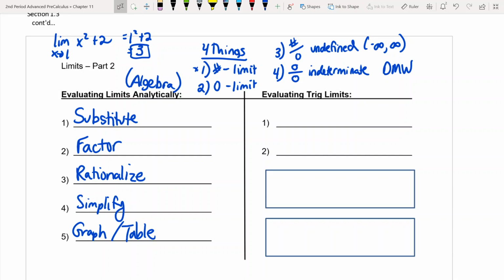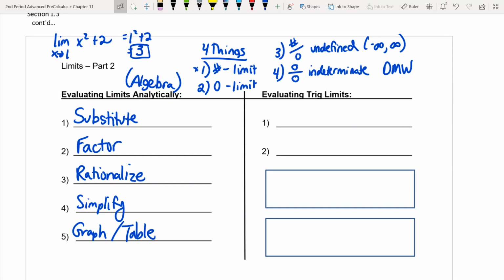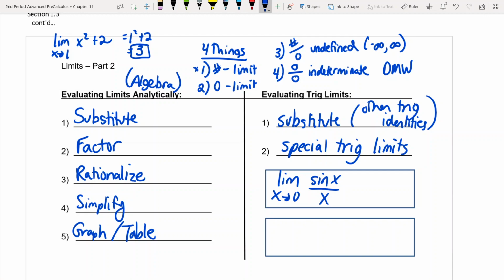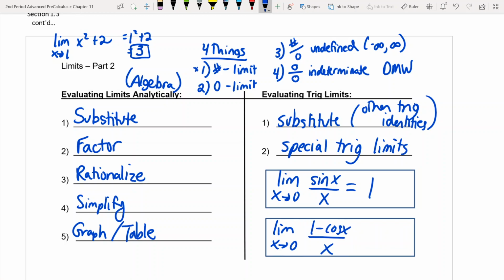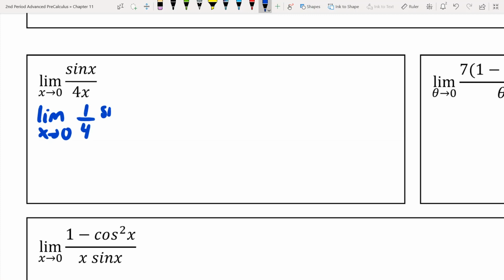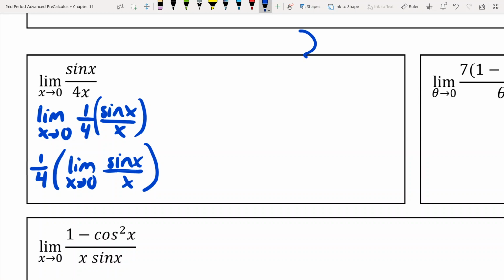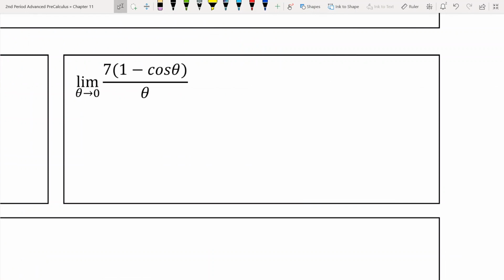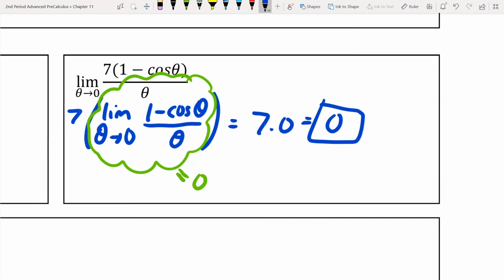Section 11 2 Part 3